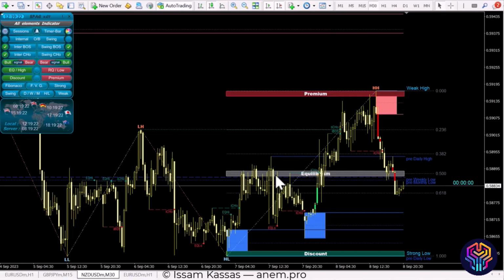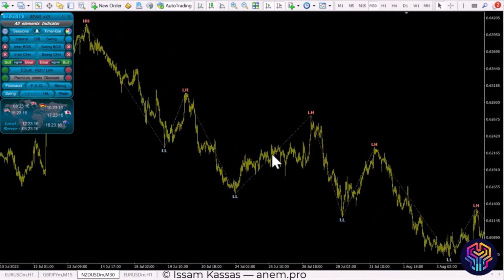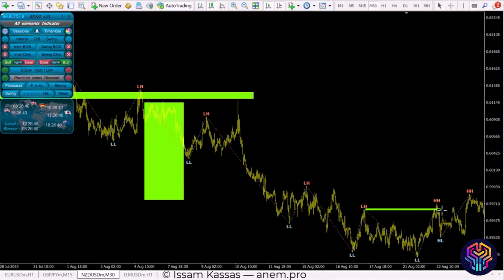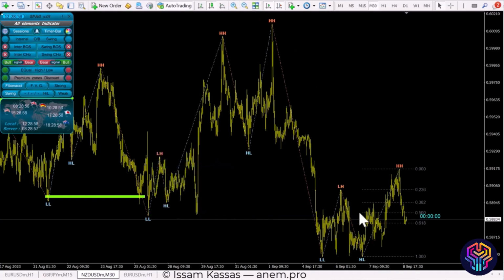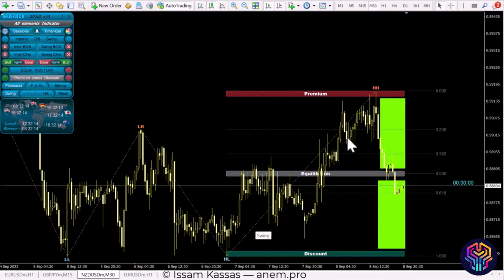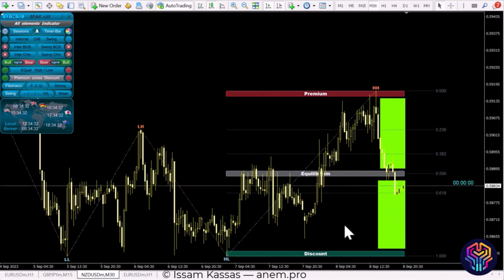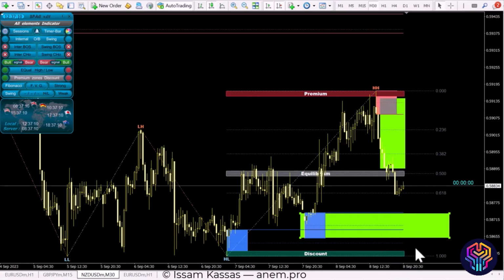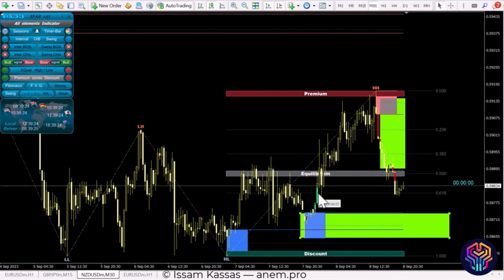Part 3: Market structure, premium, equilibrium and discount zones and order blocks